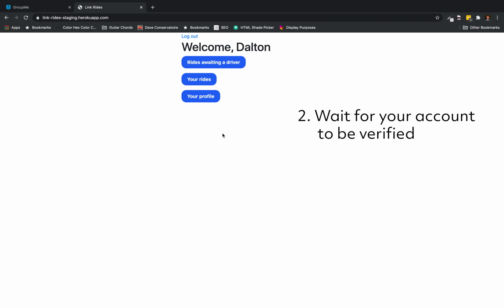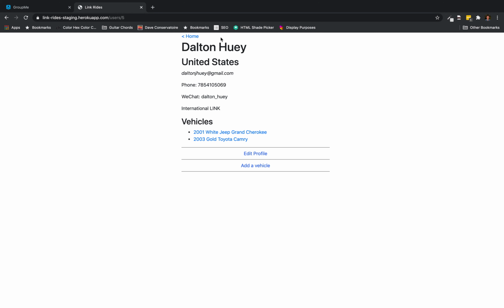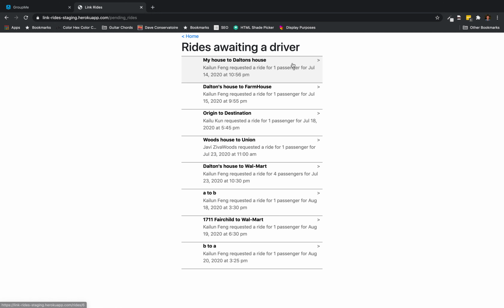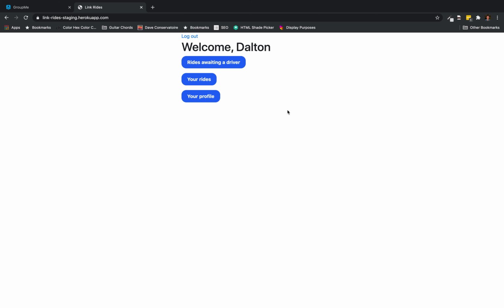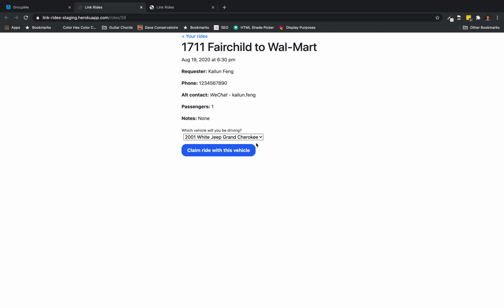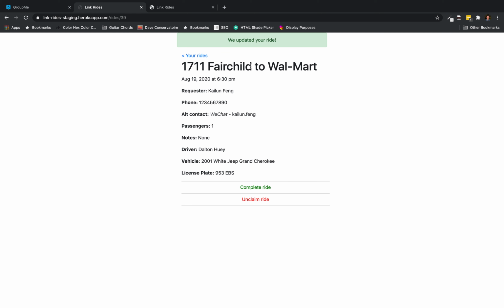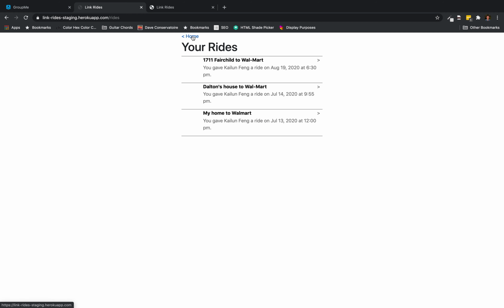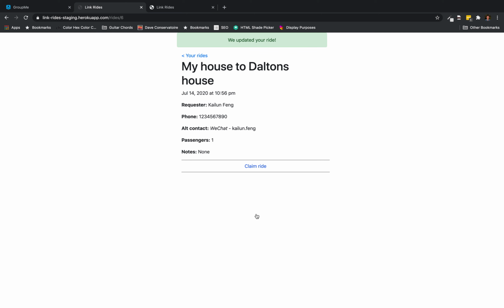LINK Rides Driver Tutorial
Hello, drivers!

This is a quick tutorial to get you started using LINK Rides.

Remember to:

1. Confirm your email
2. Wait to be verified
3. Add your vehicle
4. Start claiming rides!
5. Complete rides after they're finished